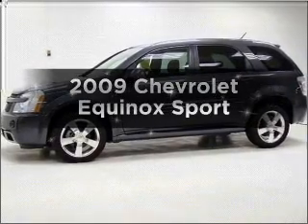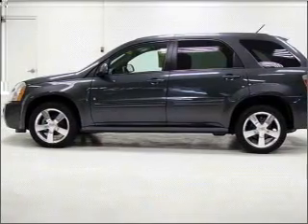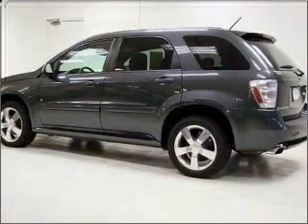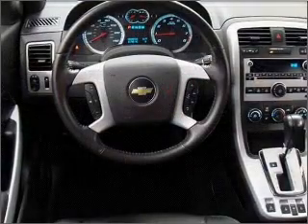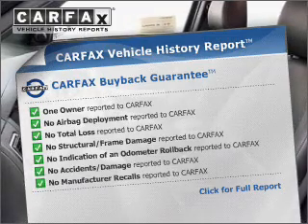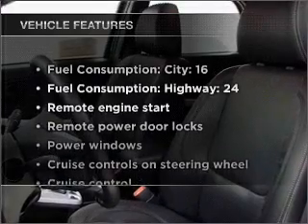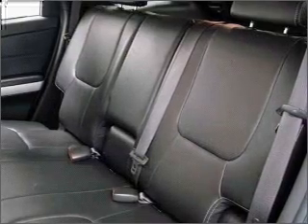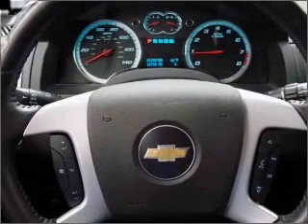2009 Chevrolet Equinox - Buford GA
Year: 2009
Make: Chevrolet
Model: Equinox
Trim: Sport
Engine: 3.6 liter 6 cylinder 24 valve
Transmission: 6-Speed Automatic
Color: Gray
Mileage: 16768
Address:
4490 South L